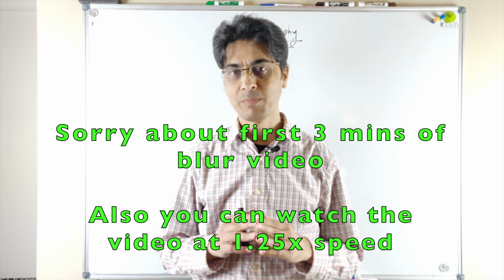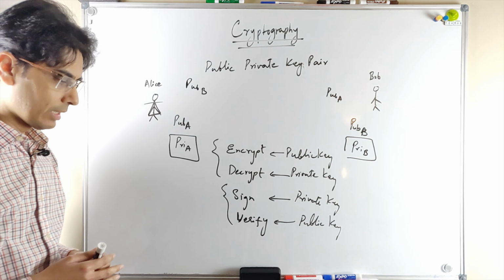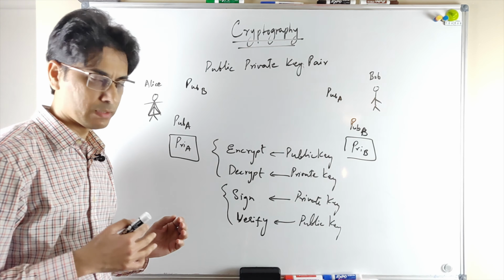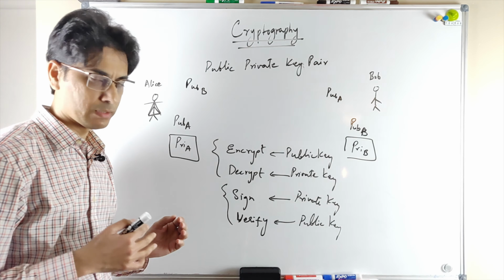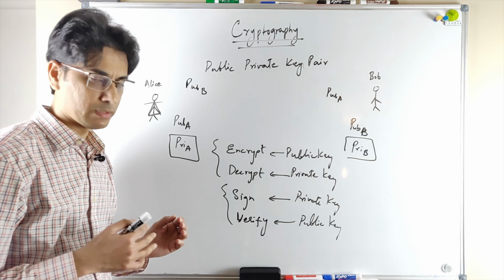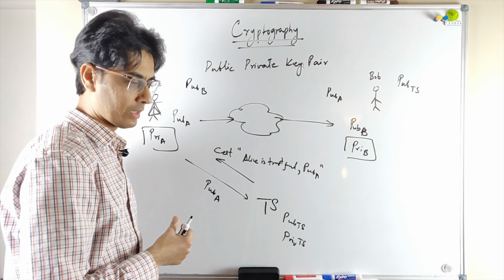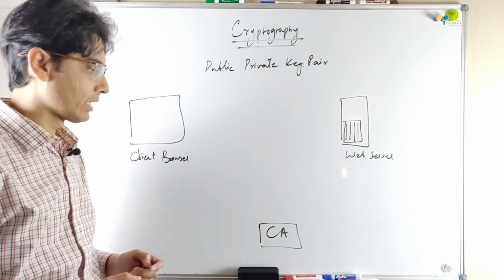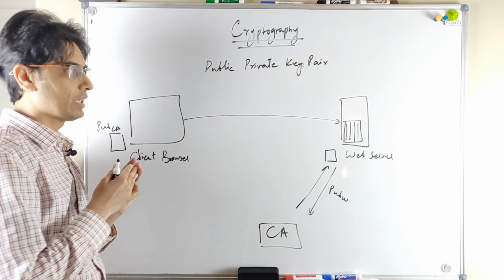Foundation of Distributed Systems Security | Symmetric Keys | Asymmetric Keys | Digital Certificates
Foundation of Distributed Systems Security | Symmetric Keys | Asymmetric Keys | Digital Certificates - In this video, we are discussing important computer cryptography concepts like Symmetric Key, Asymmetric or Public-Private Key Pair and Digital Certificates.

00:00 - Introduction
01:35 - Symmetric Keys
04:30 - Asymmetric Keys - Public-Private Key Pair
07:10 - Usage of Public-Private Key Pair
12:45 - Digital Certificates
16:30 - Digital Certificates Usage in Client-Server Communication
18:30 - Final Remarks

Encryption Types:
Encryption is the process of scrambling data so it cannot be read without a decryption key. Encryption prevents data from being read by a 3rd party if it is intercepted by a 3rd party. The two encryption methods that are used today are symmetric and public-key encryption.

Symmetric Key:
Symmetric key encryption uses the same key to encrypt data as decrypt data. This is generally quite fast when compared with public-key encryption.  In order to protect the data, the key needs to be secured. If a 3rd party was able to gain access to the key, they could decrypt any data that was encrypted with that data. For this reason, a secure channel is required to transfer the key if you need to transfer data between two points. For example, if you encrypted data on a CD and mail it to another party, the key must also be transferred to the second party so that they can decrypt the data. This is often done using e-mail or the telephone. In a lot of cases, sending the data using one method and the key using another method is enough to protect the data as an attacker would need to get both in order to decrypt the data.

Asymmetric Key/Public Key Encryption:
This method of encryption uses two keys. One key is used to encrypt data and the other key is used to decrypt data. The advantage of this is that the public key can be downloaded by anyone. Anyone with the public key can encrypt data that can only be decrypted using a private key. This means the public key does not need to be secured. The private key does need to be kept in a safe place. The advantage of using such a system is the private key is not required by the other party to perform encryption. Since the private key does not need to be transferred to the second party there is no risk of the private key being intercepted by a 3rd party. Public Key encryption is slower when compared with symmetric key so it is not always suitable for every application.

Distributed System Design Interviews Bible | Best online resource for System Design Interview Preparation is now online.

if you like to get notified about new course chapters getting added or when we will start another round of mock interviews and you want to participate in mock interviews or any other updates. I will also take your suggestions there about the course and the channel.